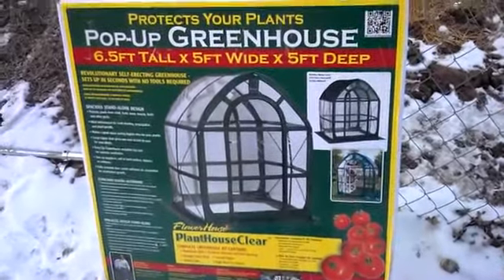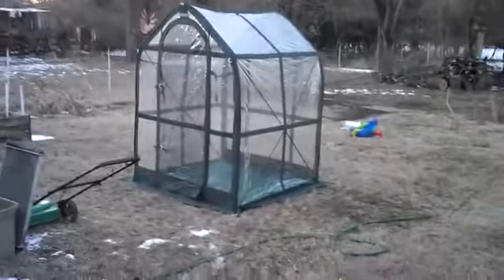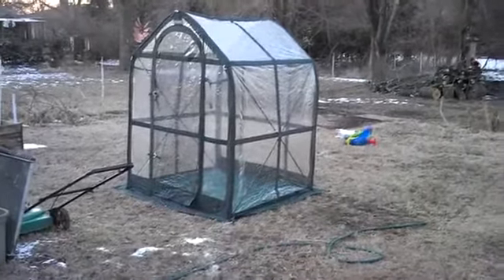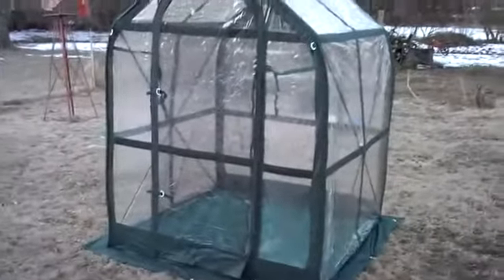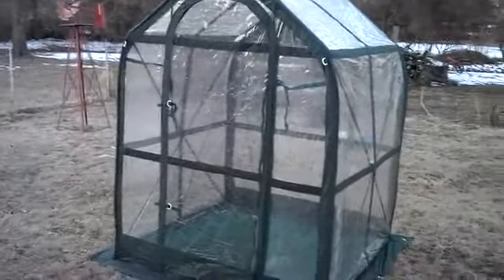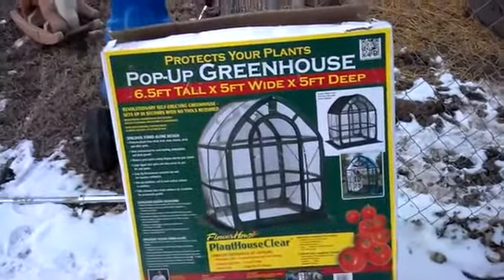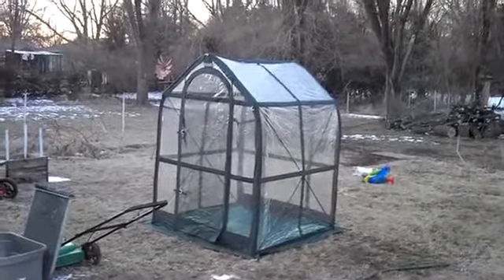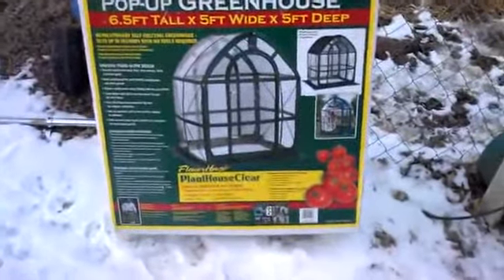$40 Green House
Bought this green house at menards hardware store its like lowes but better because its right here in town.